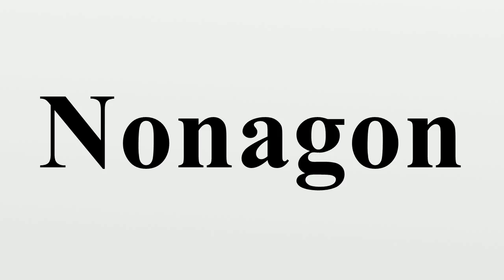Nonagon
In geometry, a nonagon /ˈnɒnəɡɒn/ (or enneagon /ˈɛniːəɡɒn/) is a nine-sided polygon or 9-gon.The name "nonagon" is a prefix hybrid formation, from Latin (nonus, "ninth" + gonon), used equivalently, attested already in the 16th century in French nonogone and in English from the 17th century.